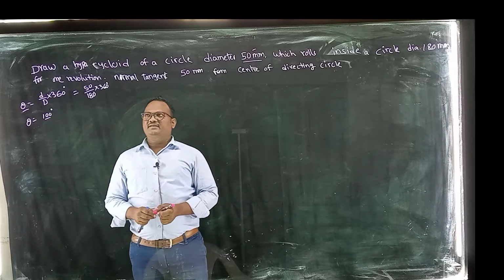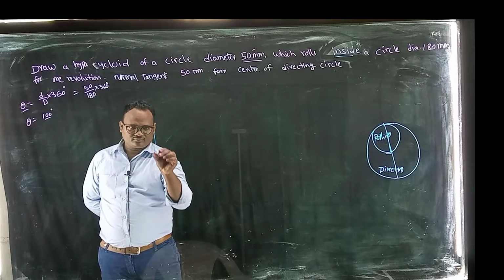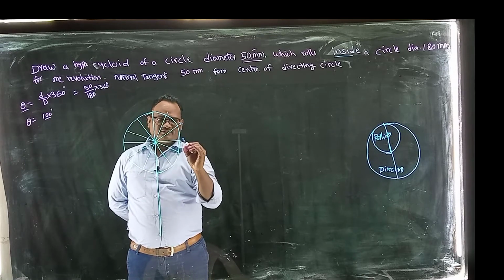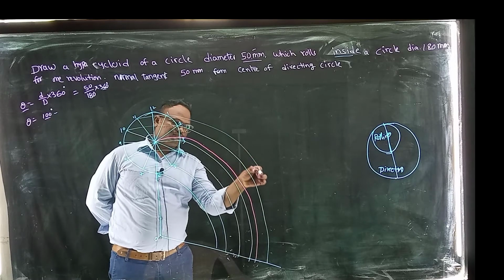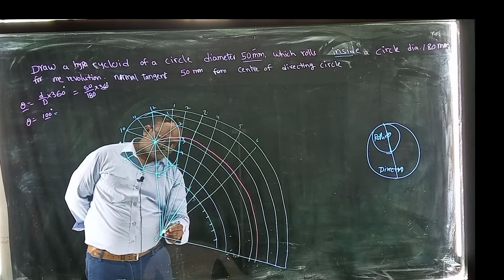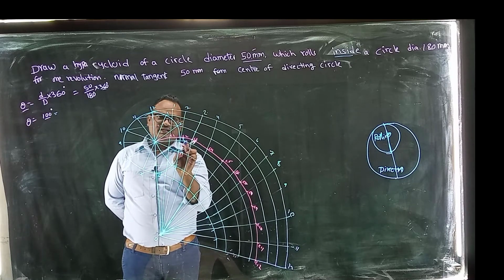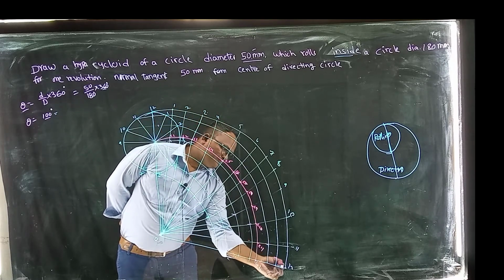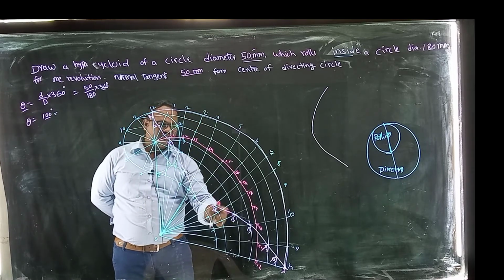hypocycloid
procedure how to draw a  hypo cycloid